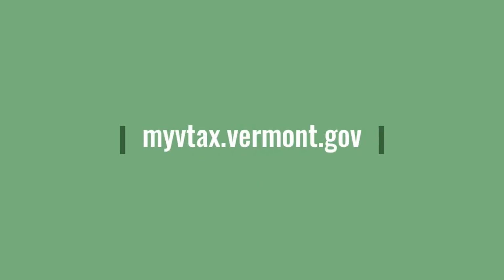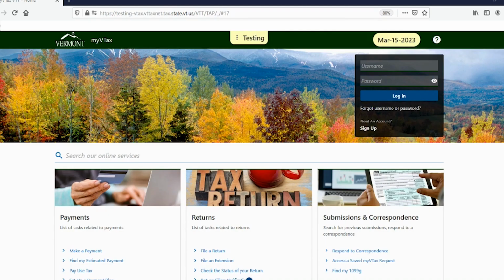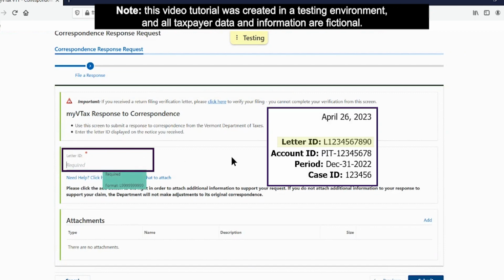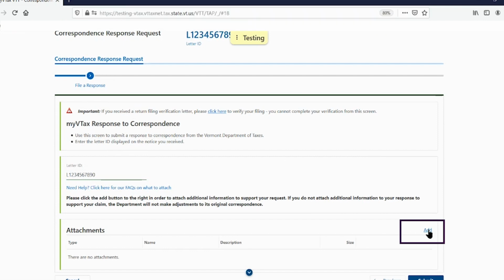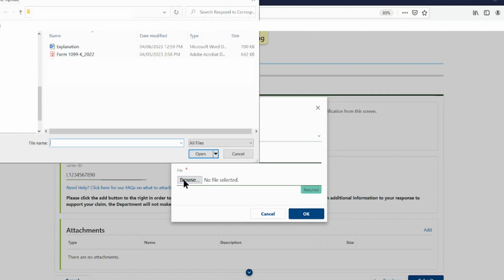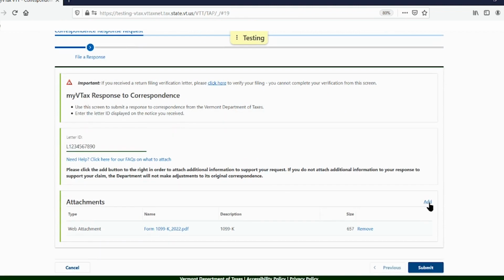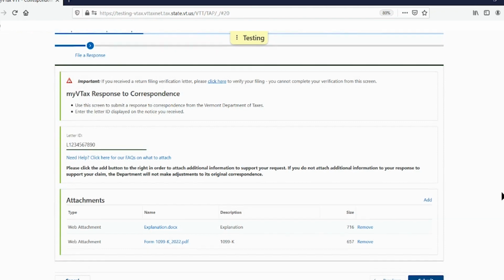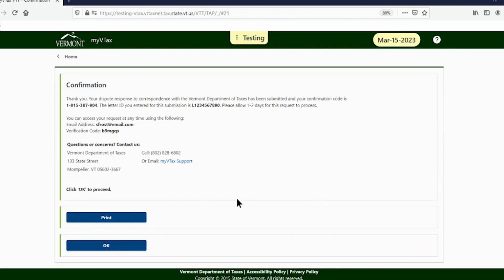How to Respond to Correspondence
This video demonstrates how to use to respond electronically to a letter from the Vermont Department of Taxes.